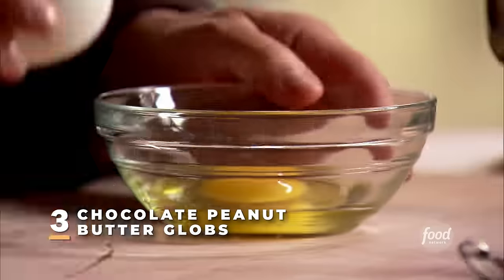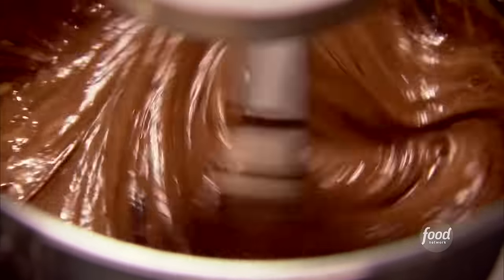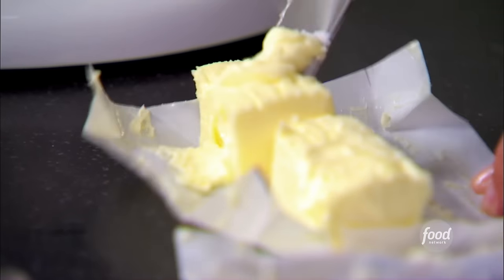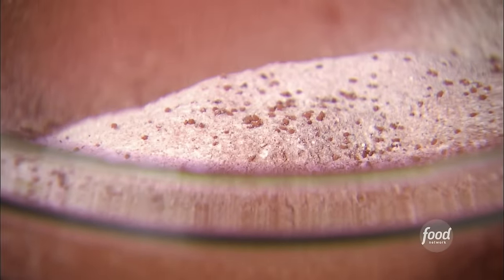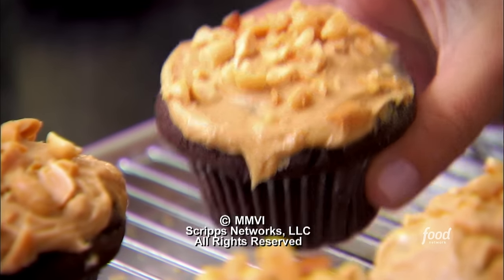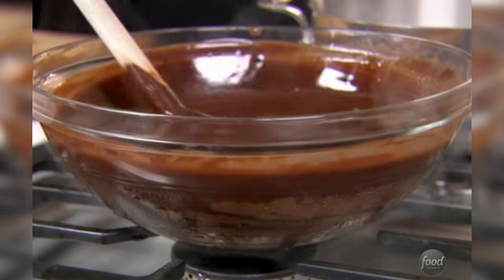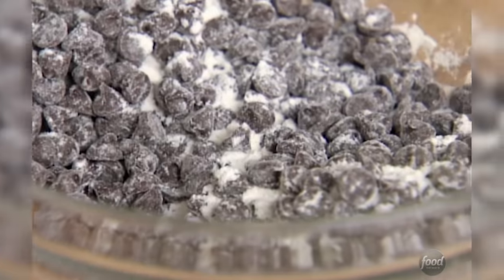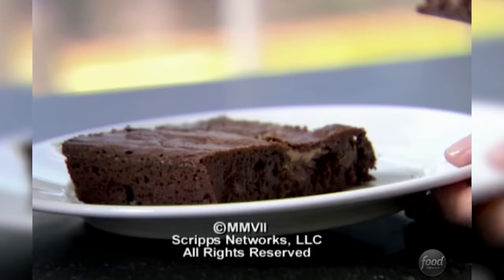Our Favorite Ina Garten Peanut Butter Recipe Videos | Barefoot Contessa | Food Network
From Chocolate Cupcakes with Peanut Butter Icing to Peanut Swirl Brownies, these are our favorite Ina Garten peanut butter recipe videos!

0:00 - Intro
0:05 - Chocolate Peanut Butter Globs
4:05 - Chocolate Cupcakes with Peanut Butter Icing
8:20 - Peanut Swirl Brownies